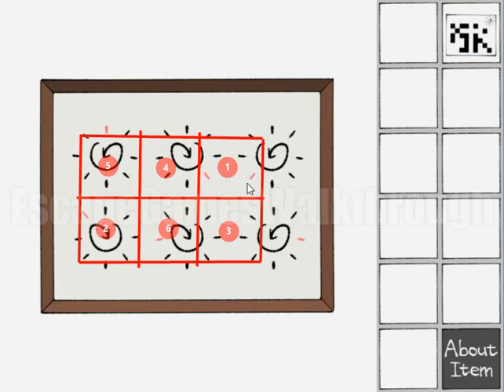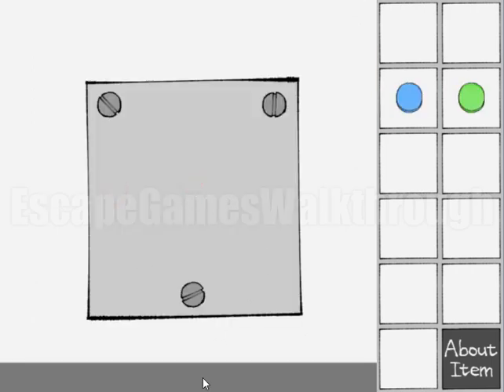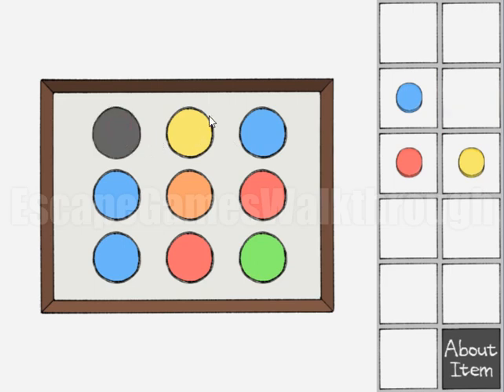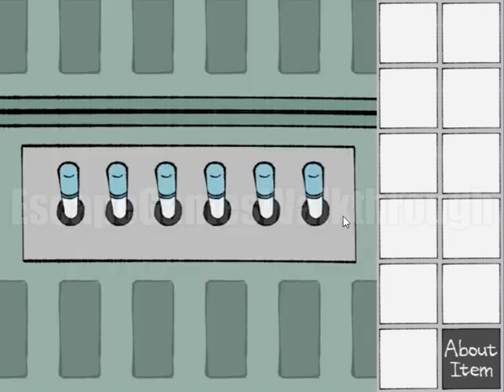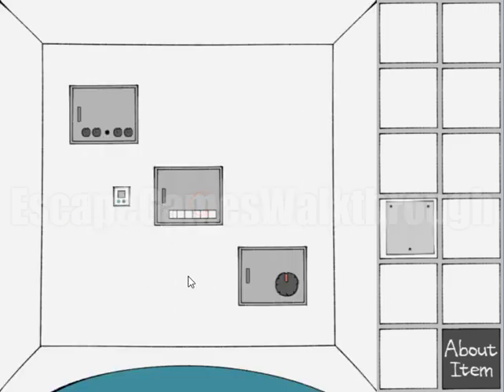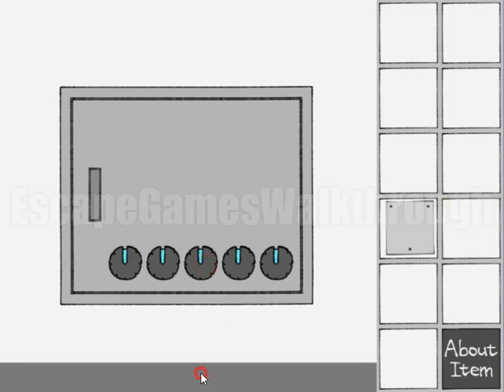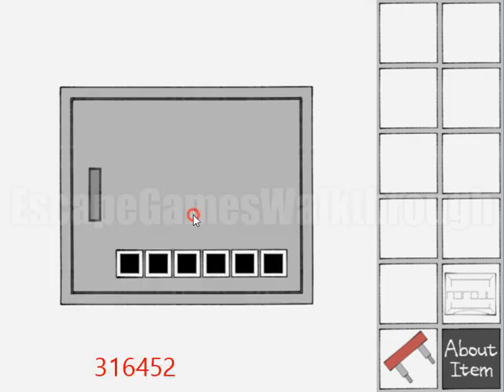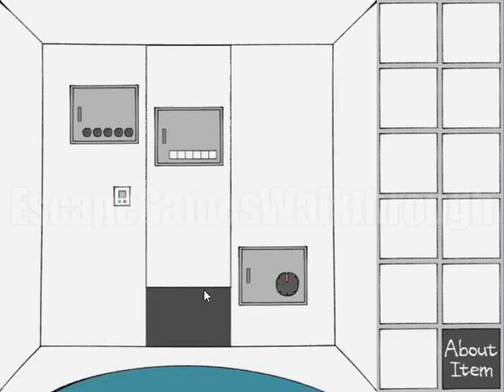Sarameya Dice Walkthrough [Sarameya]